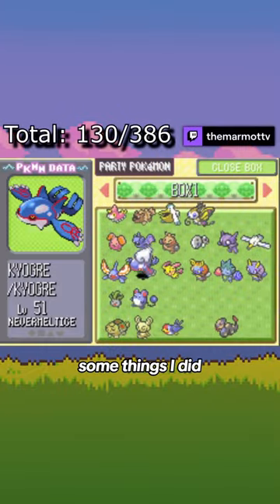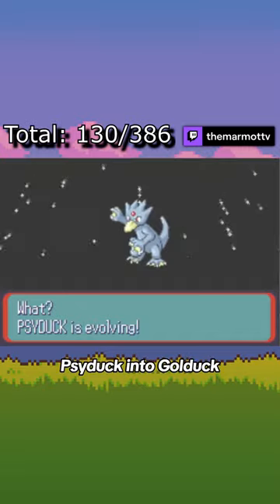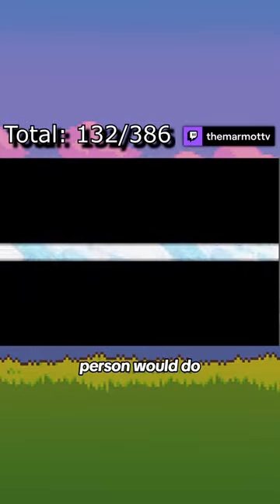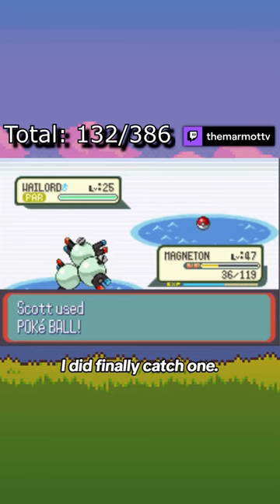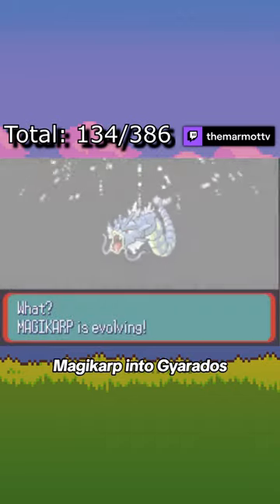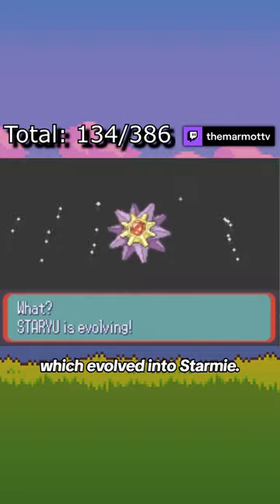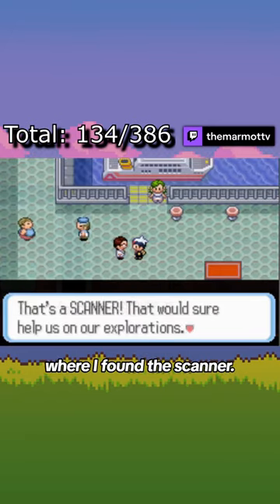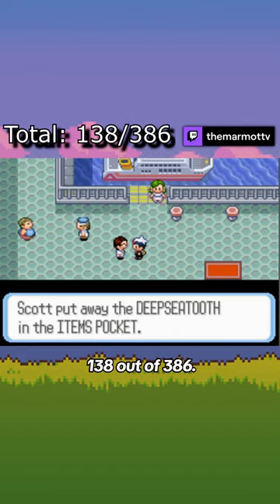More Evolutions & Abandoned Ship | How I Completed the Absolutely INSANE Gen 3 Pokedex Part 14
The third generation of Pokemon games presented us with the original "dexit" that took an entire generation to fix. Each game gradually brought back pokemon until you could finally complete the Pokedex.

I decided to take on this seemingly impossible challenge.